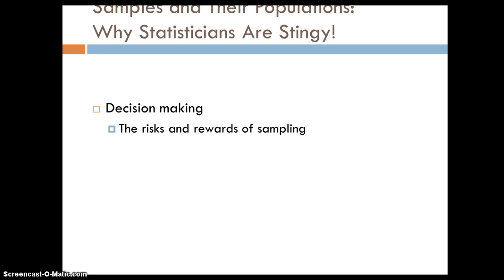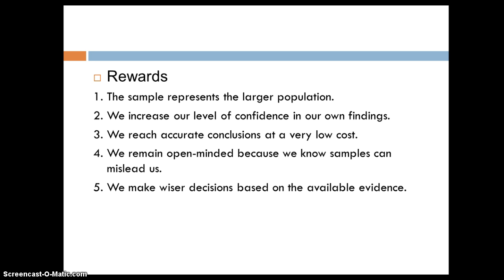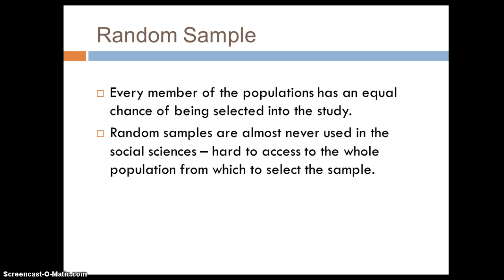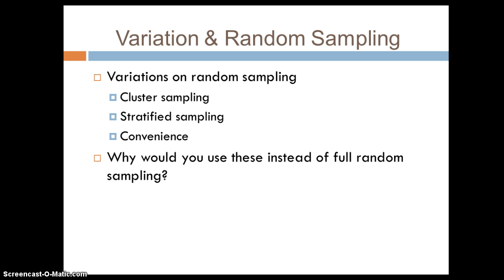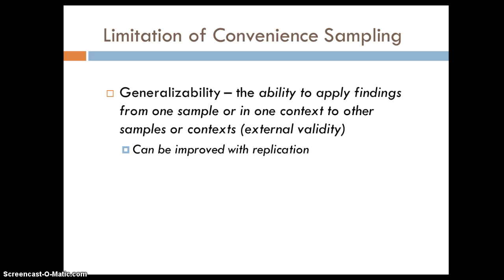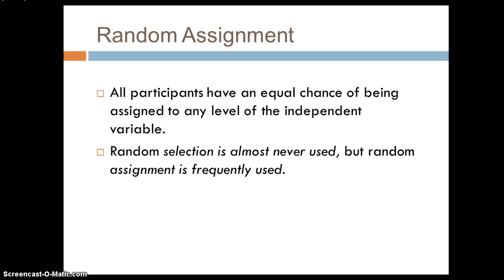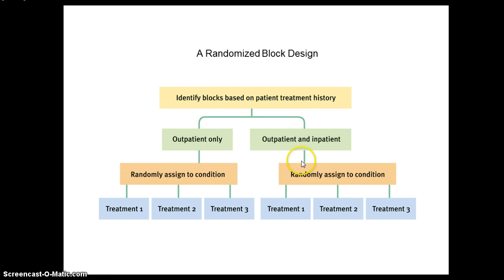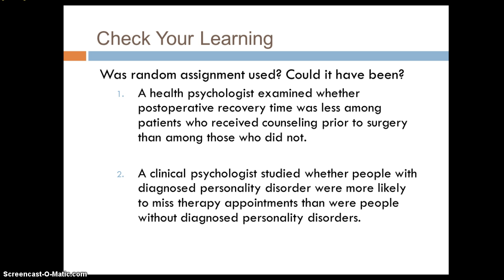Samples and their Populations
Introduces students to random sampling, generalizability, and random assignment.